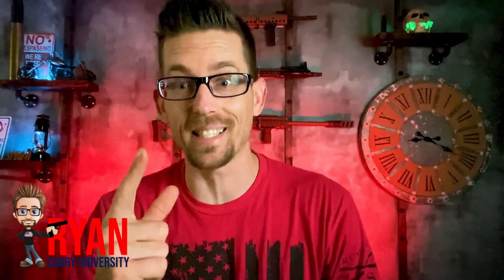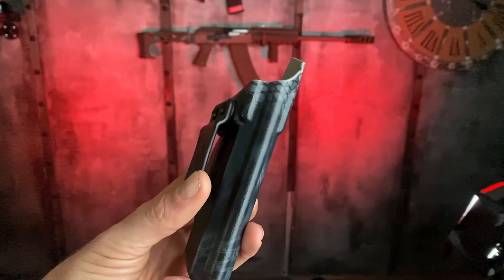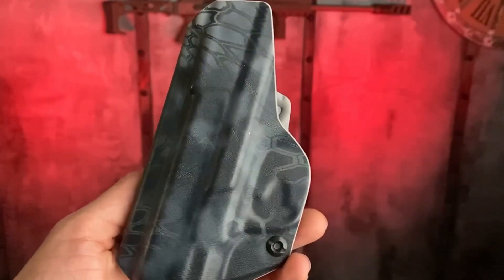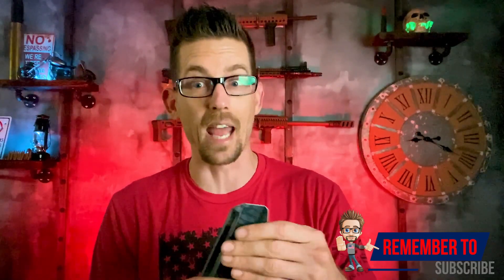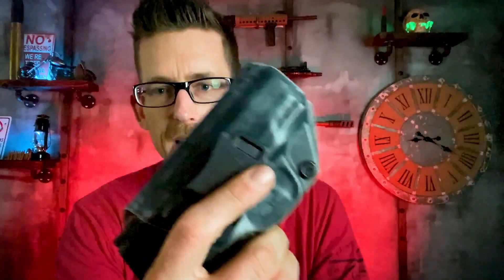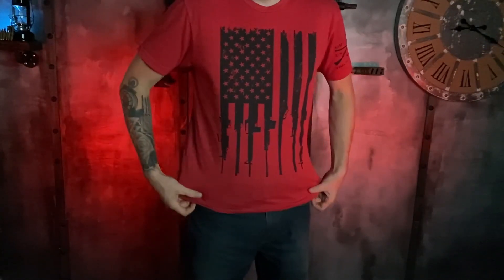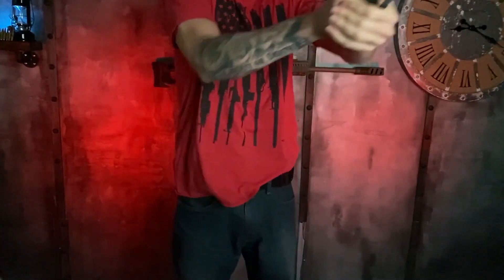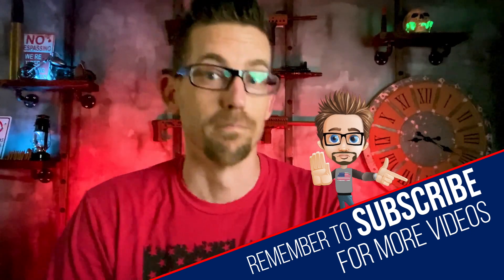Tulster Holster Review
This Kydex IWB holster from Tulster has adjustable retention and a cant of 0-30 degrees. In this video, Ryan will talk about the features, share with you his thoughts about this holster, and show you how exactly it looks like when you install it.

TRAINING COURSES
Florida Concealed Carry Course

TimeStamps
0:00 Intro
0:08 The Tulster holster
0:18 What I like about the Tulster holster
0:53 Wearing the Tulster holster
1:08 How much does the Tulster holster cost?
1:16 Thumbs up or thumbs down?
FOLLOW ME IN THESE PLACES FOR UPDATES

JOIN RYAN  LIVE
Join Ryan every Monday at 7 pm eastern standard time as he goes live answering your questions about guns, concealed carry, and Florida concealed carry law.

To get notified of our next live stream text Sheepdog to 81257 or visit our

ABOUT CARRY UNIVERSITY
Carry University is a firearms training and education company based in Florida. Our goal is to help our students develop a deep understanding of Florida Concealed Carry Law, obtain a Florida concealed weapons permit, and develop the skills, mindset, and knowledge necessary to identify, avoid and dominate a violent attack.